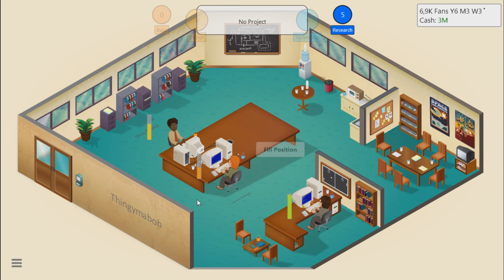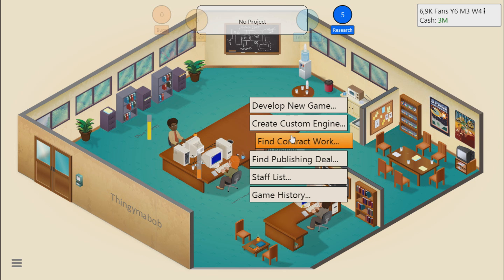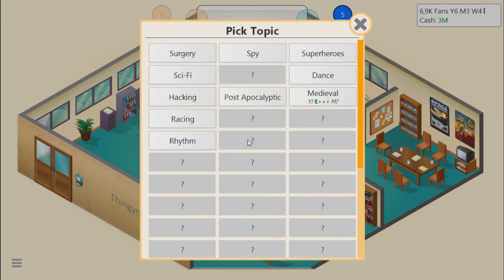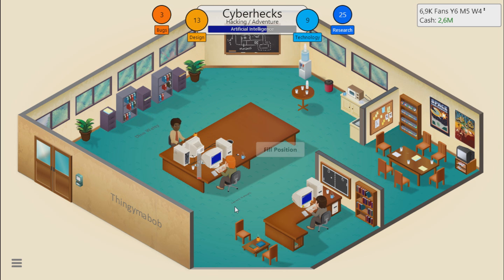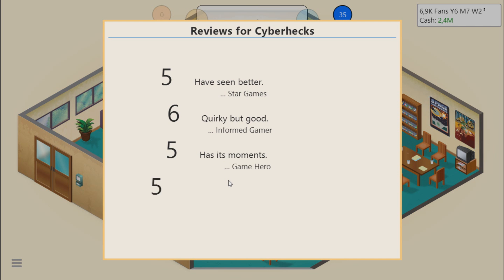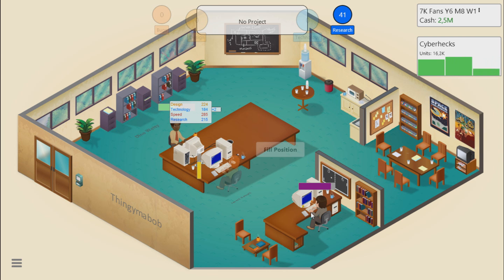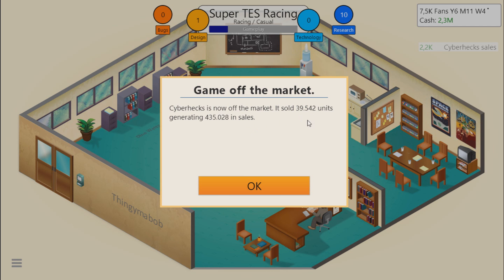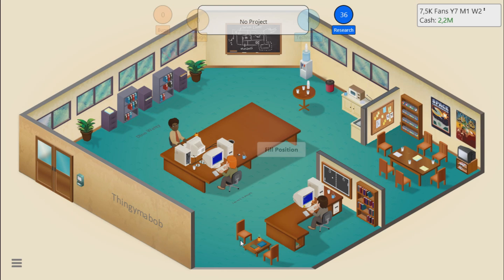'mM' Game Dev Tycoon |Part 4| -The not so smooth run-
A bit of a nosedive never hurt anyone...

Like the game?

My Outro was made by an amazing friend of mine.